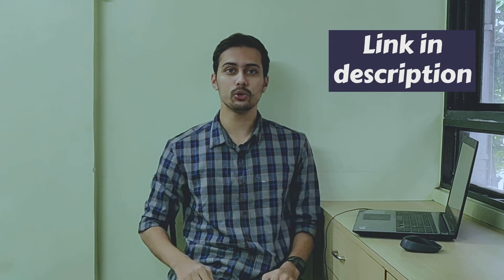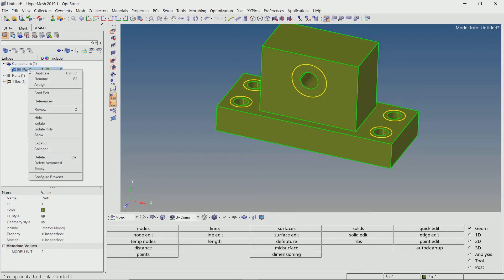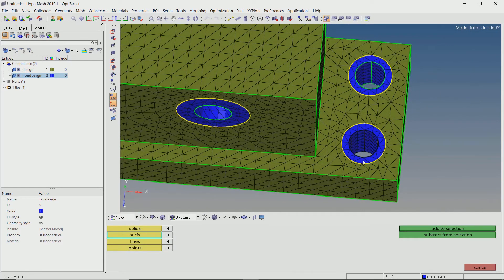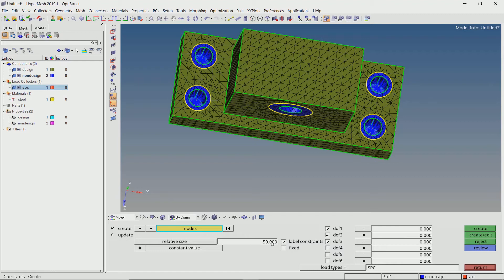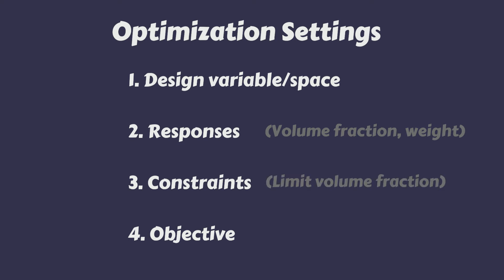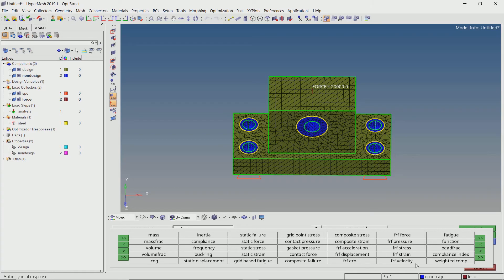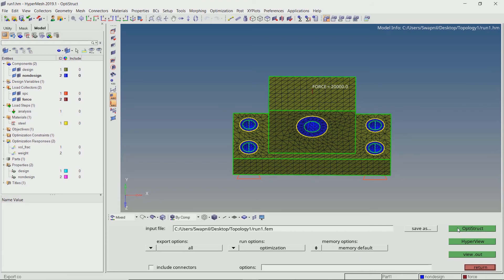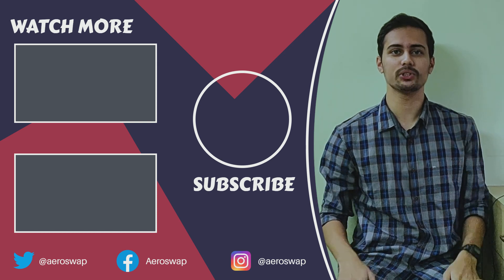Topology Optimization using Hypermesh [Optistruct Tutorial]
Topology Optimization is one of the most important types of analysis in the design of structural components. In this video, we will set up and run a topology optimization using Hypermesh and Optistruct.

The main objective of this analysis is to reduce the weight of a component without affecting its structural performance.
We will perform the simulation on a simple bracket and specify appropriate optimization parameters.

Optistruct solver will be used to run the simulation and the results will be viewed using Hyperview.